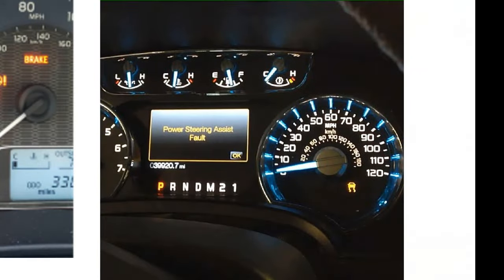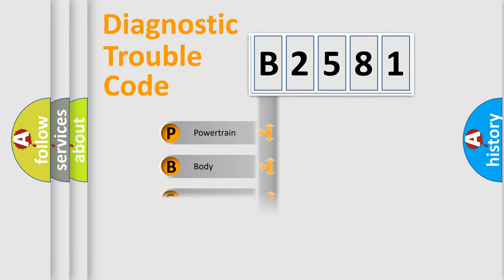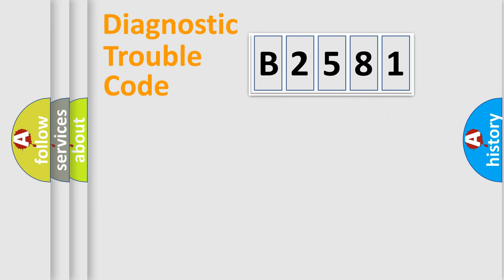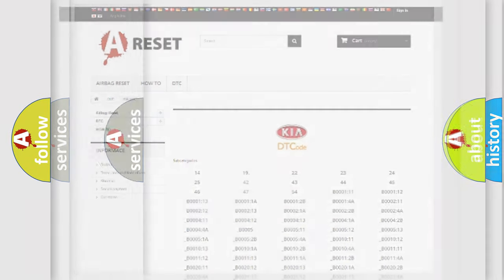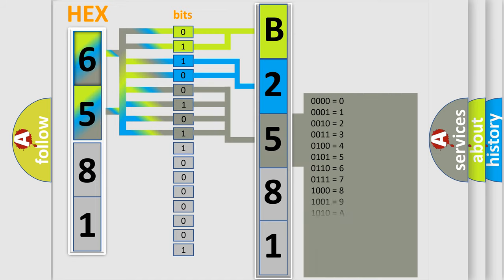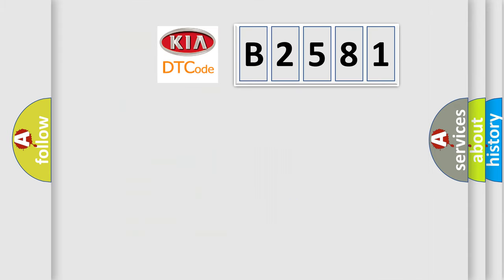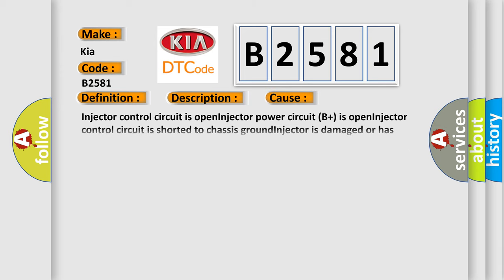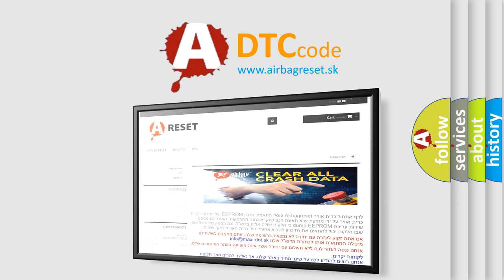DTC KIA B2581 Short Explanation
Contents:
0:21 Basic DTC analysis according to OBD2 protocol standard.
1:48 Insight into programming
2:58 A diagnostically understandable description of the Diagnostic Trouble Code
3:05 Basic error definition

Make:
Kia
Code:
B2581
Definition:
Cylinder 1 Injector Circuit Low Input or Short to B+
Description:
Key on or engine running,fuses in the instrument panel and the E-box in the engine compartment must be functioning,and the ground connections between the engine ad the chassis must be well connected;and the DME detected an unexpected voltage condition
Cause:
Injector control circuit is openInjector power circuit (B+) is openInjector control circuit is shorted to chassis groundInjector is damaged or has failedDME is not connected or has failedFuel pump relay has failedFuel injectors m